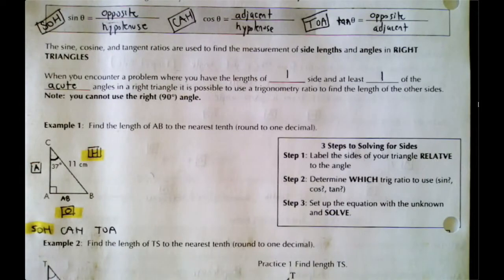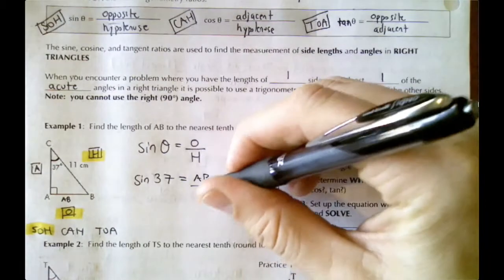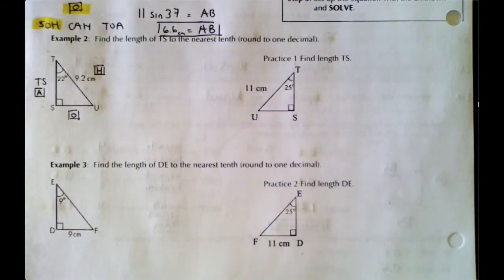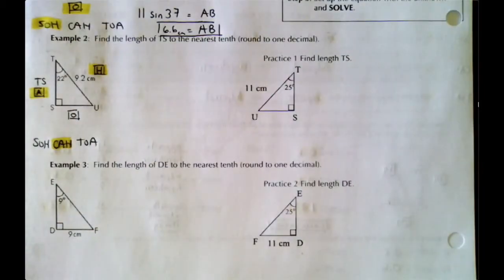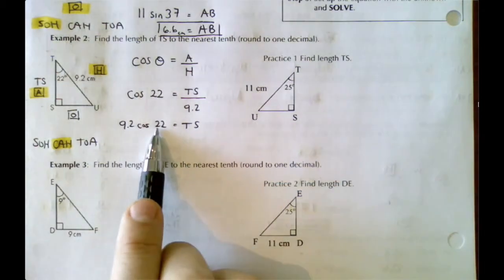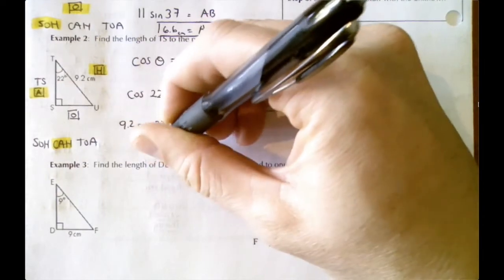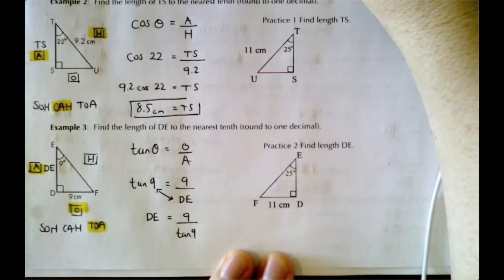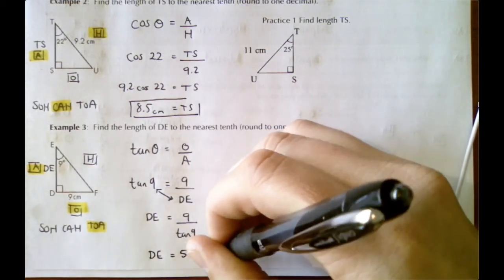MPM2D1 - 7.3&4 - Part 2 – SOH CAH TOA - Solving for Sides